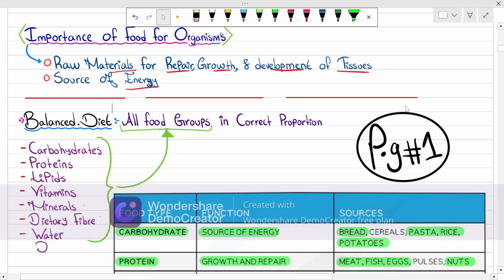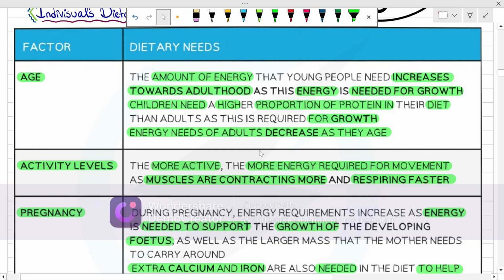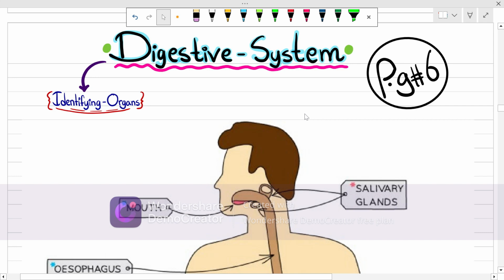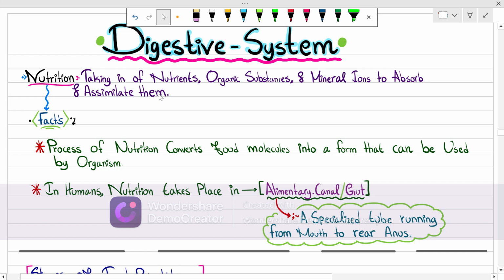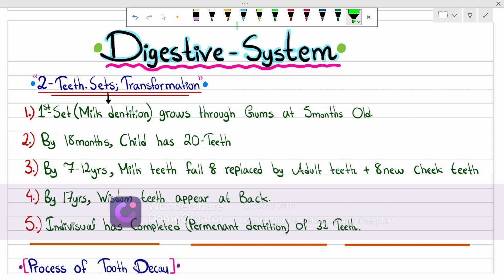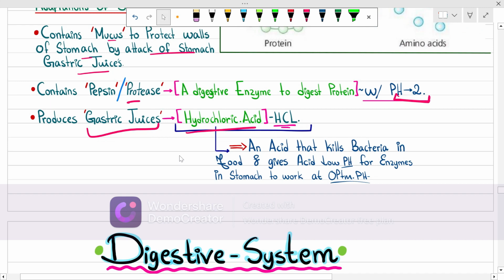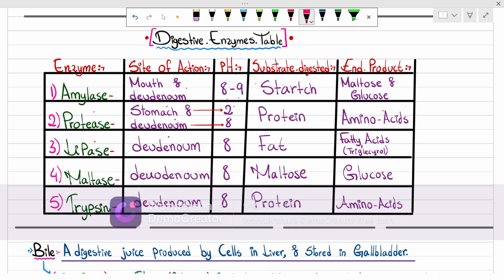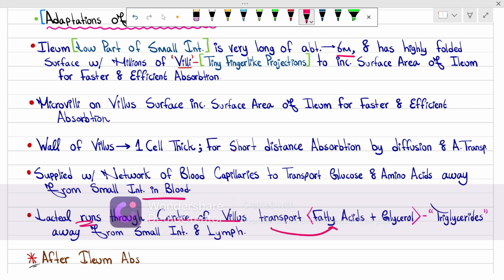CAIE Biology(0610) l Topic 7 Revision Notes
Embark on a fascinating journey through the world of human nutrition with MY detailed IGCSE Biology revision guide. From the intricacies of digestion to the essentials of a balanced diet, this video demystifies Topic 7, making it accessible and engaging. Thanks to the rich resources from "Save My Exams," we're equipped to offer you insights, detailed explanations, and key tips to navigate your exams with confidence.

An easy-to-understand breakdown of the digestive system.
The importance of nutrients and how they impact the human body.

📘 **Special Acknowledgment:**
We extend our heartfelt gratitude to "Save My Exams" for their invaluable support and resources, making this video possible. Their commitment to education excellence is truly commendable.

👨‍🎓 **Engage & Excel:**
Your support inspires us to continue producing helpful educational materials!